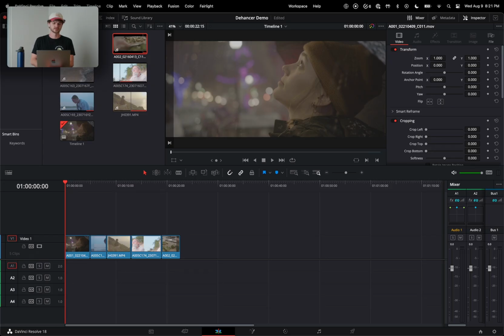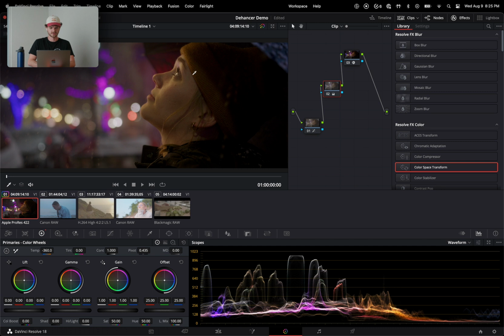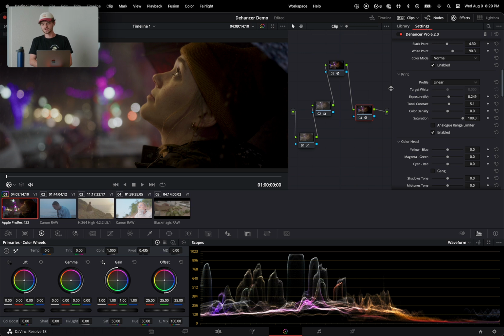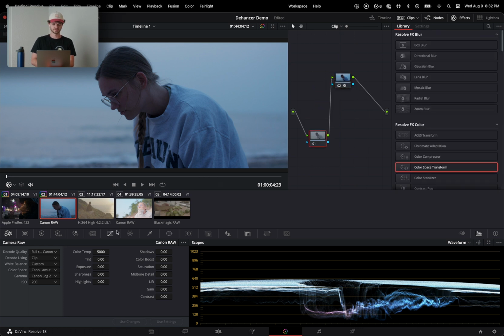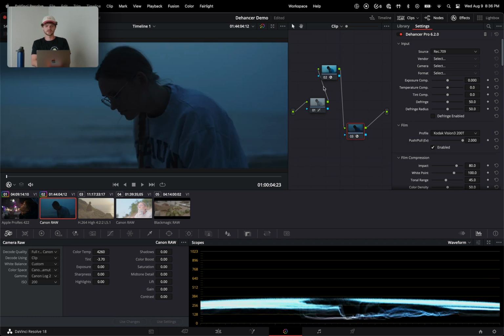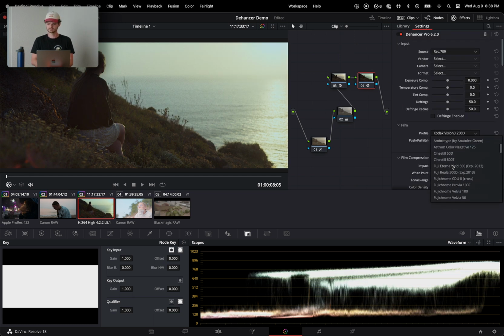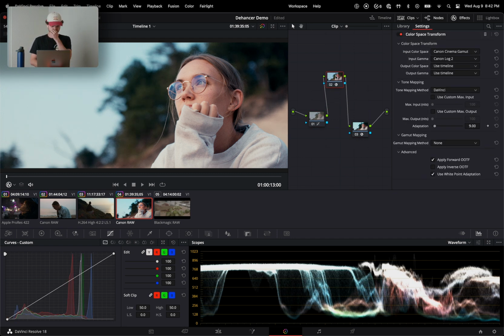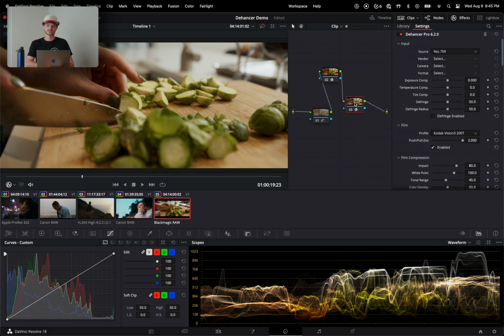Dehancer Pro showcase feat. BMPCC6k, Canon C200, and Sony FX3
I usually don't use plugins that often, and I'm very skeptical of them. Dehancer Pro is the first one I have been really impressed by, and I plan on keeping it in my tool kit for the foreseeable future. I wanted to sit down and do a walkthrough of my usual grading process, and also include an inside look at Dehancer Pro's features.

Most used lens
Shotgun mic
Handheld mic/recorder
Fuzzy windshield for mic
Tripod head
Tripod legs

0:00 Intro
0:57 BMPCC6k
9:20 Canon C200
15:27 Sony FX3

Try it for a month for free!